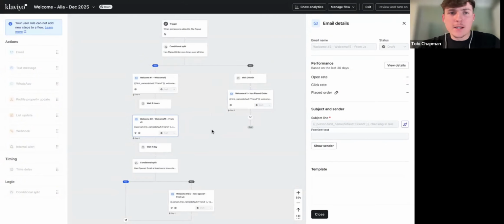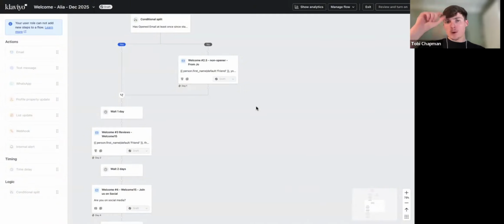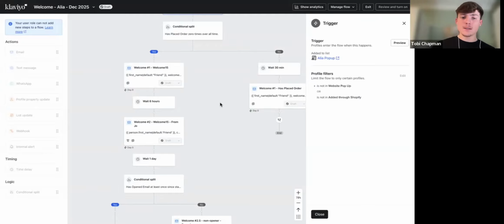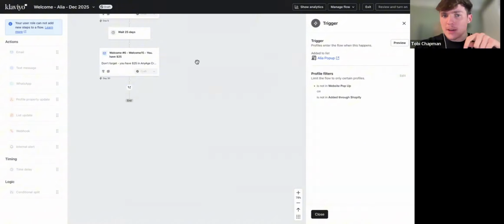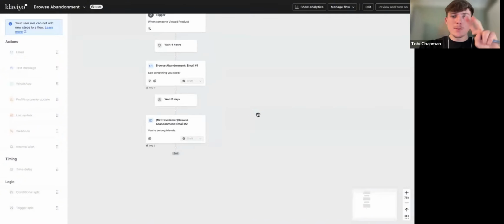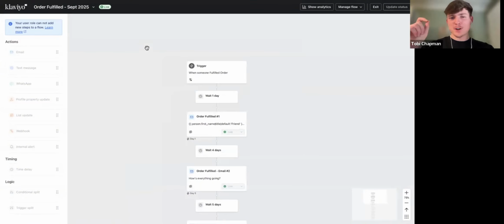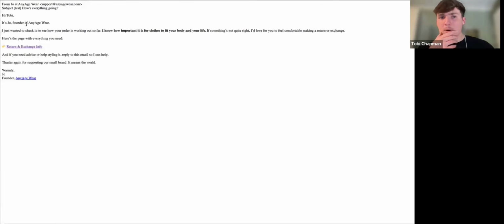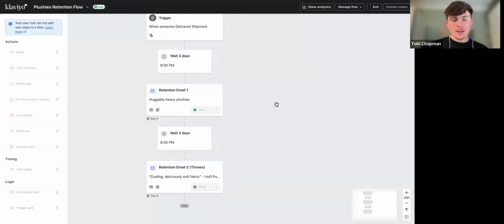Fix Your Retention Flows | Limited Supply Workshop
Tobi breaks down how to build a powerful retention engine that goes far beyond email opens and clicks. You’ll learn the key tactics behind timing, segmentation, zero-party data, and AI-driven personalization, all designed to boost customer lifetime value.
Plus, Tobi answers real-time questions and audits live retention flows across different industries, sharing actionable strategies you can apply right away. If you want clearer next steps to strengthen your customer journeys and drive sustainable, predictable revenue, this episode is your roadmap.

00:00 Retention Starts with Acquisition
10:43 Customer Retention Strategies Insights
11:42 Jewelry Marketing Strategies Explained
19:18 "Personalizing User Experiences with Data"
23:37 "Optimizing Welcome Email Flow"
30:59 "Managing Customer Journey Segments"
38:08 "Optimizing Discounts and Flows"
44:28 Personalized Post-Purchase Flow Strategies
45:37 "Tailored Post-Purchase Flow Tips"
55:10 AI Applications for Ecommerce Optimization
58:15 Email Revenue Attribution Challenges
01:04:09 Optimizing Customer Experience & Retention
01:07:18 "Closing Remarks & Farewell"

If you’re new here, this is the thriving Slack Community connected to the Limited Supply Podcast. With thousands of members, exclusive channels, weekly calls, workshops, and access to A-list e-commerce experts like Nik, this is where high-level DTC and Ecom leaders connect and grow.